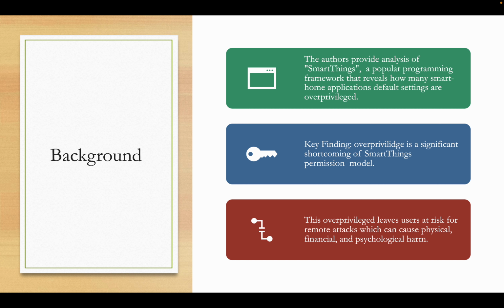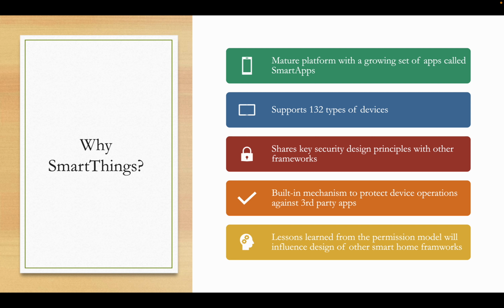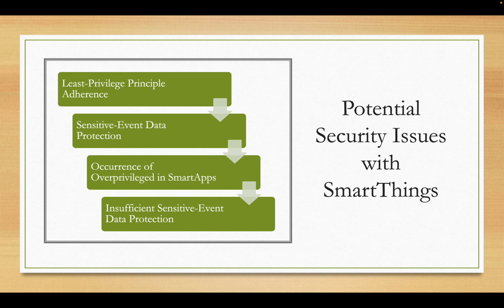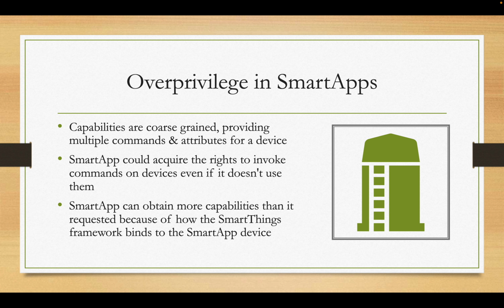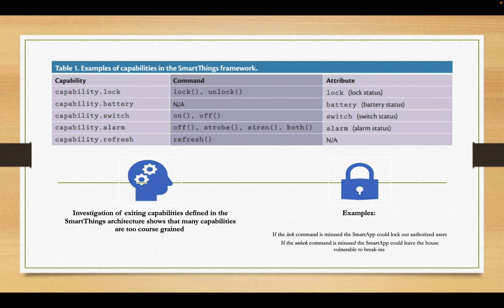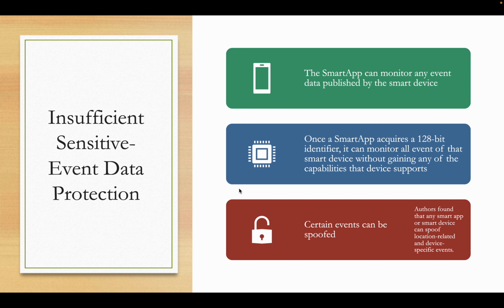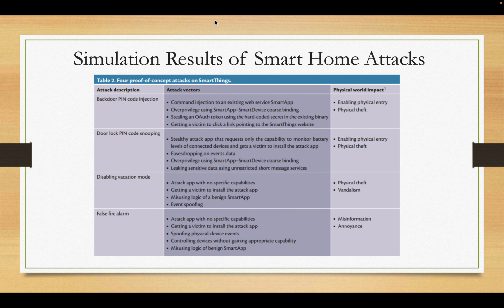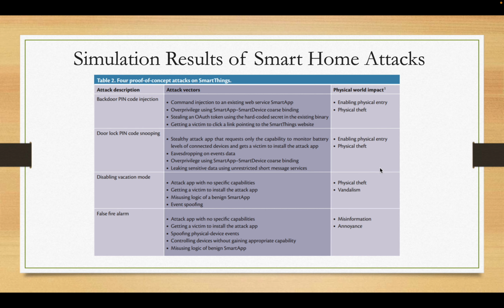Research Paper Presentation